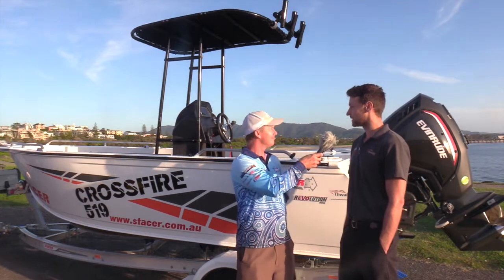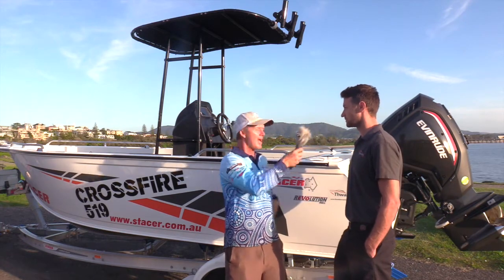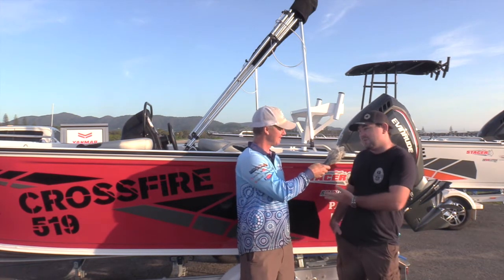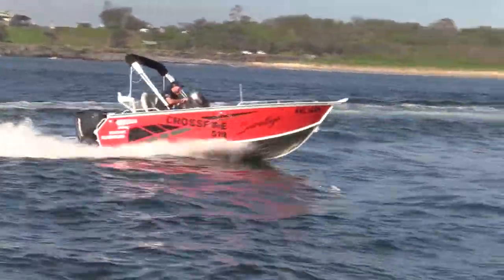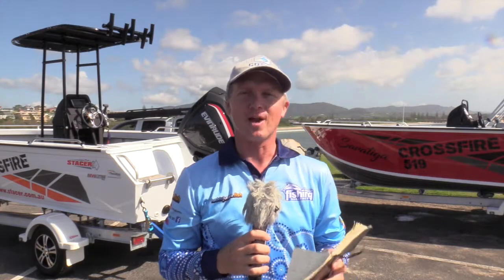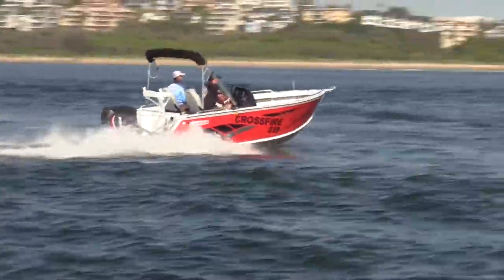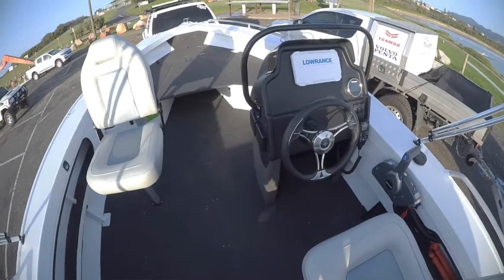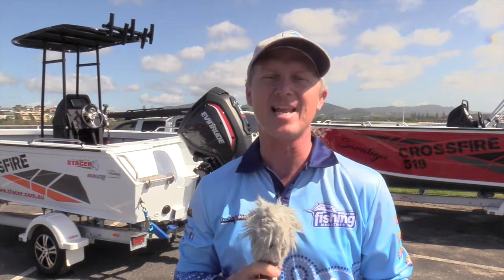Stacer 519 Crossfire with Evinrude 115 G2 HO || Thwaites Marine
TESTED and COMPARED - 2 x 519 Stacer Crossfires with New Evinrude 115 G2 HO.
Fishing Monthly Magazine came to Coffs Harbour to compare two of our Crossfires, set up for two different purposes.

Thwaites Marine